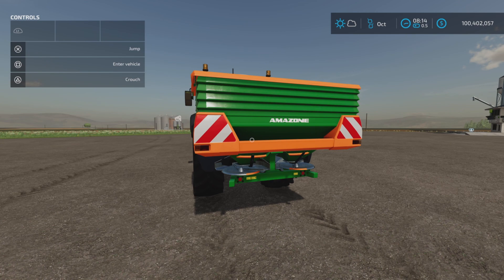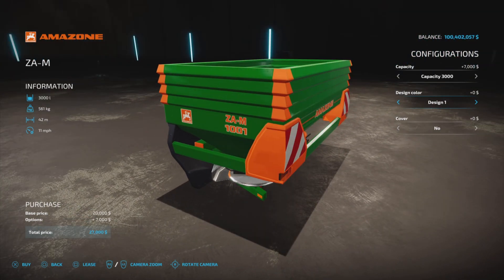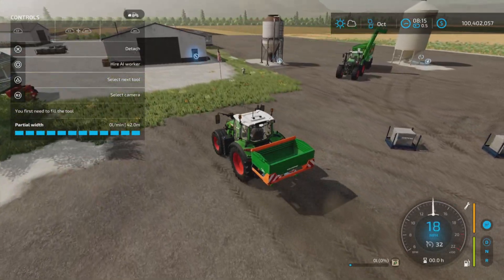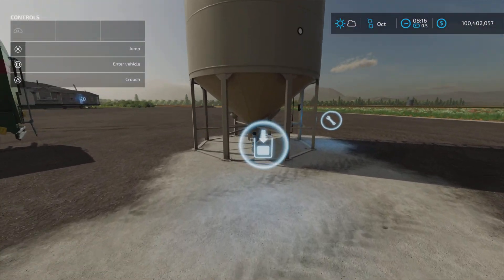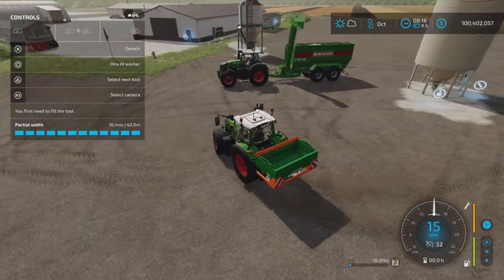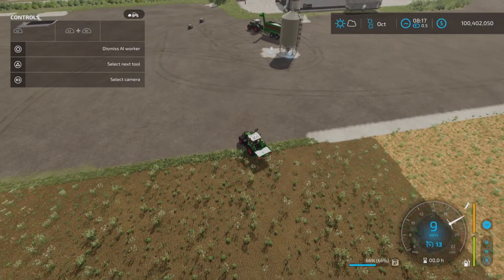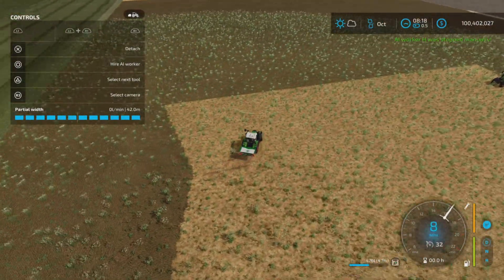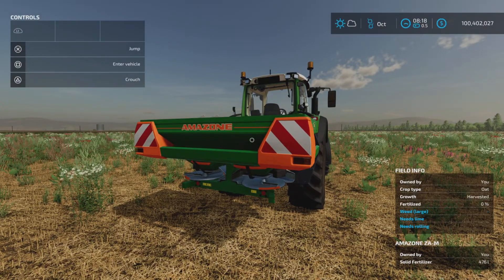Amazone ZA M / FS22 mod for all platforms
Amazone ZA-M
By: Młody98